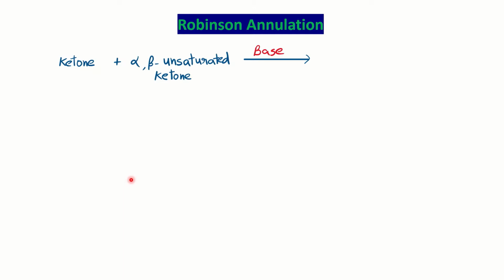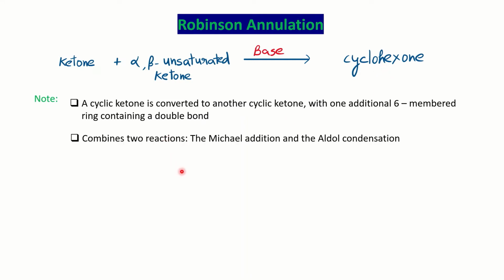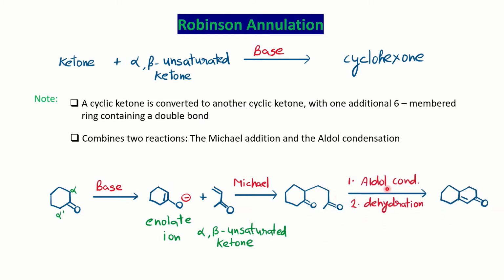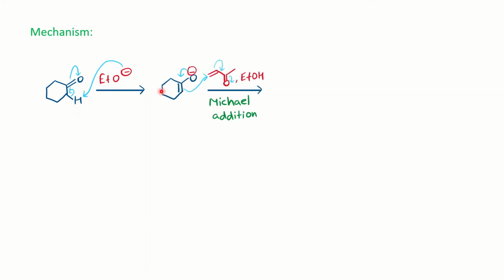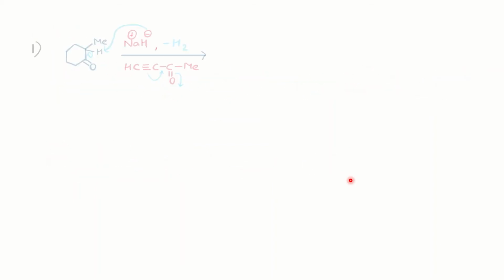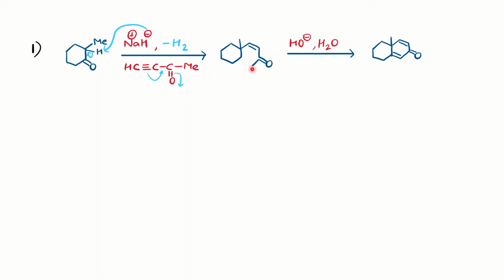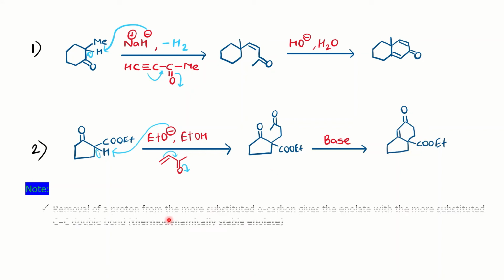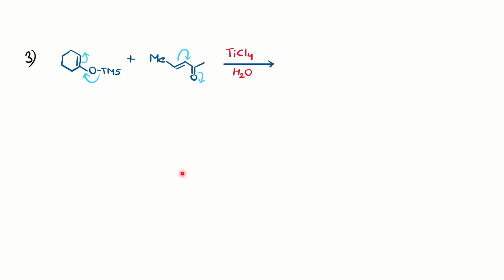Robinson Annulation Reaction | Carbon Carbon bond forming reaction | 6 - membered Ring formation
The video describe the mechanism of Robinson Annulation reaction. Also learn conditions and mechanism of Michael and Aldol condensation reaction. Learn about thermodynamically stable enolates and 1,4 addition reaction.